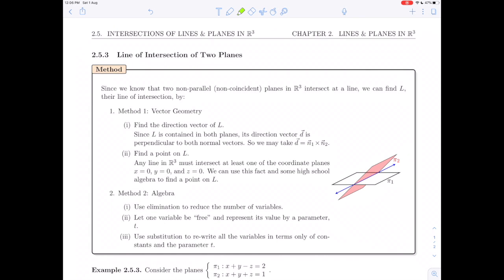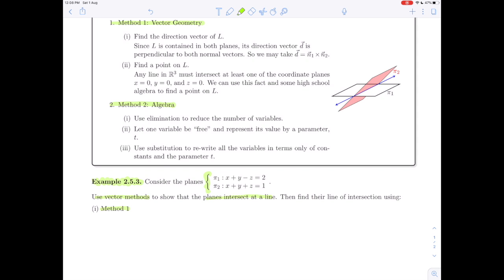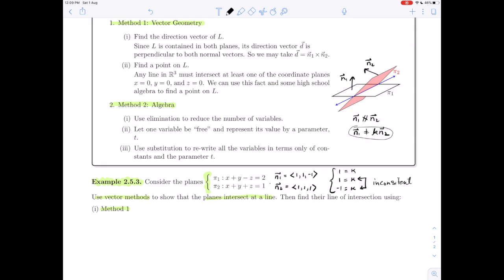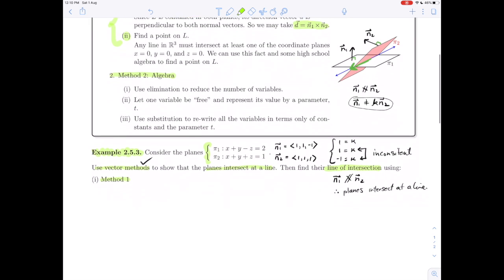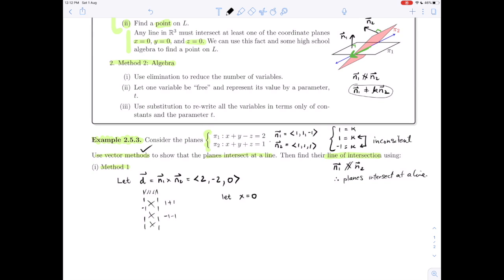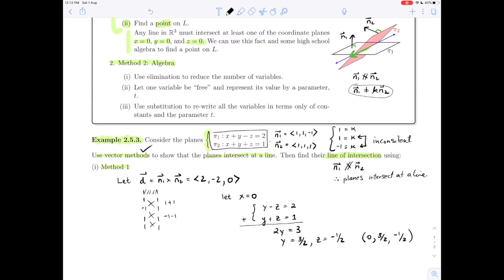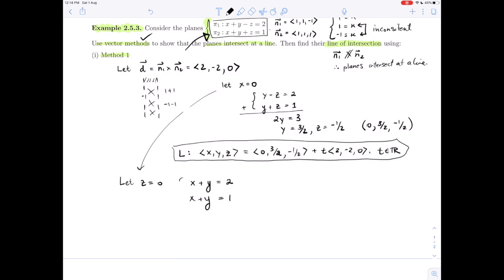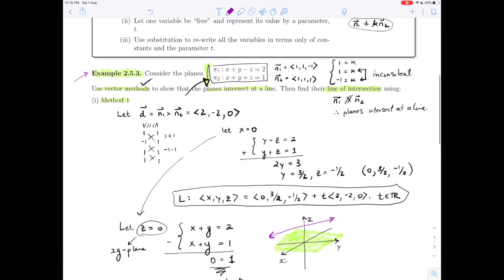Linear Algebra 2.5 (3 of 4)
2.5.3 Line of Intersection of Two Planes
Example 2.5.3 part (i)